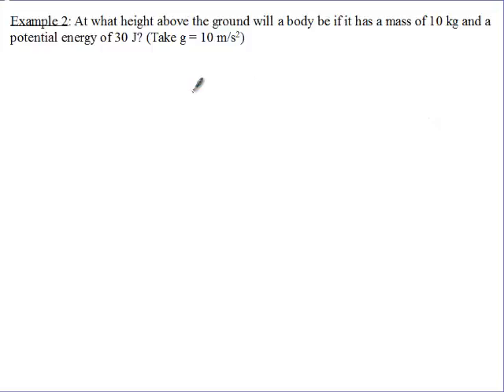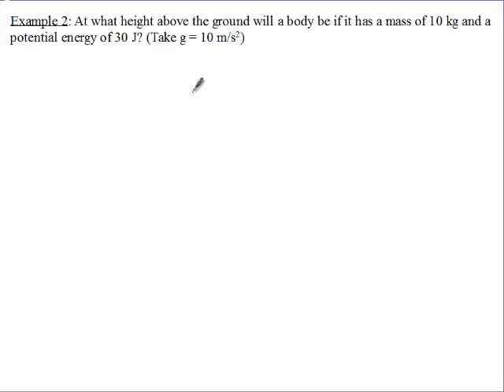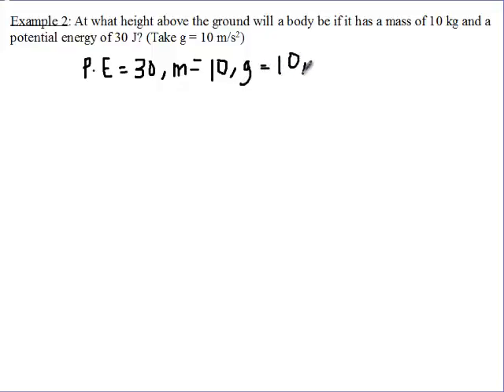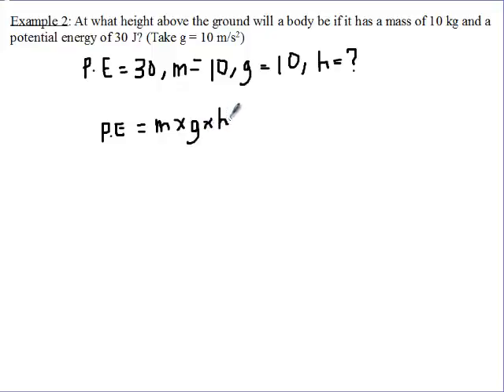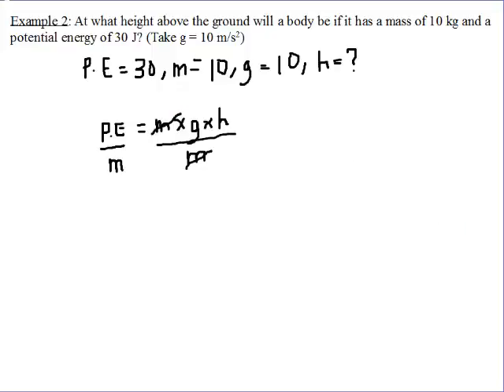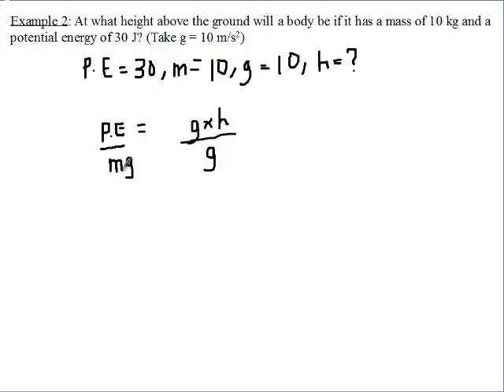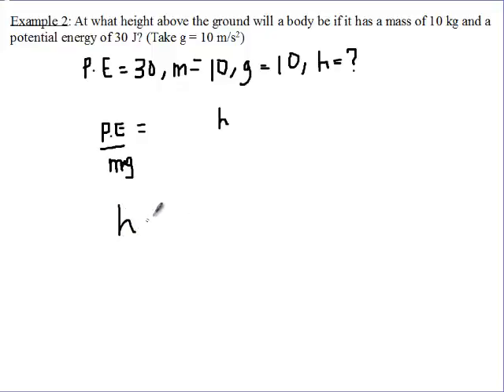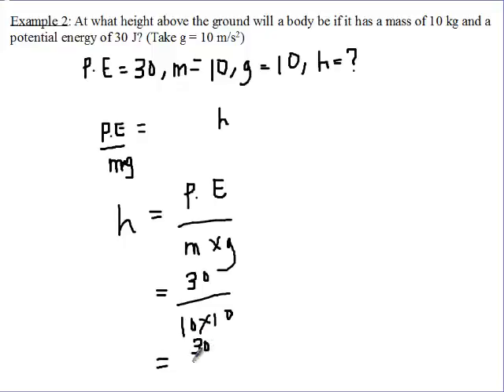Siba Learning Zone - potential energy calculation 2